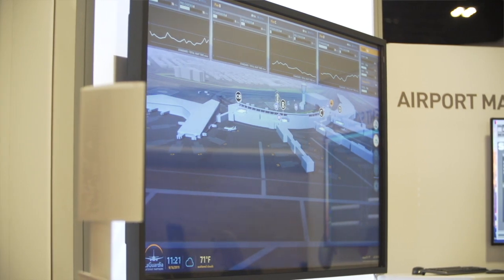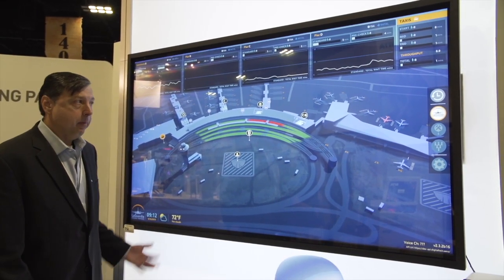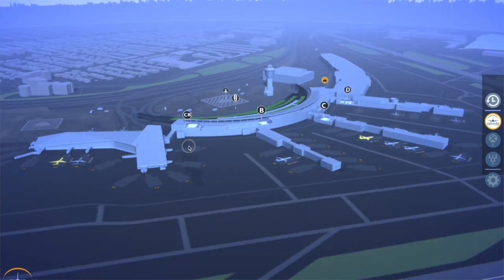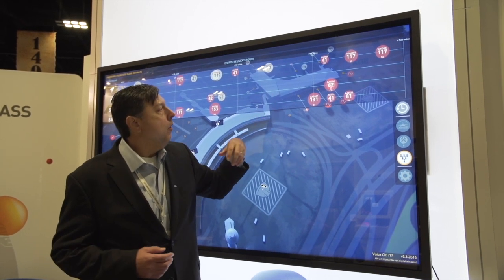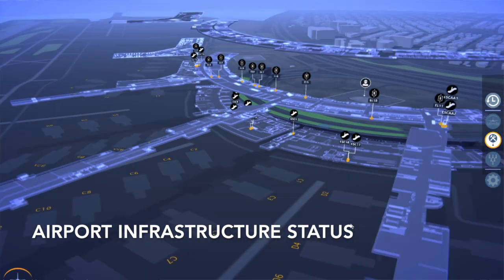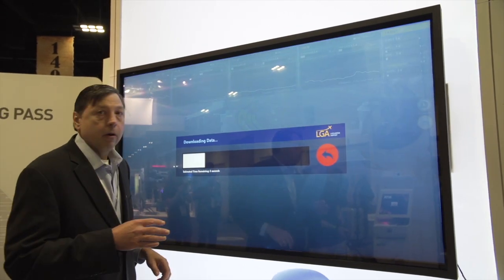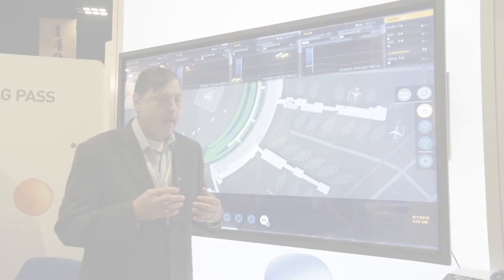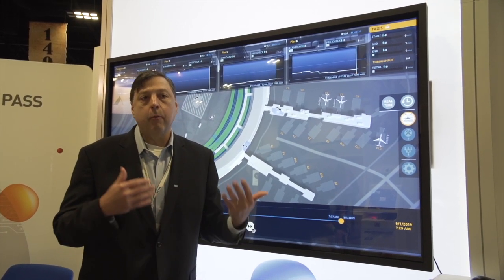Digital Twin - Gustavo Pina, Director of SITA Lab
Director of SITA Lab, Gustavo Pina, demonstrates SITA's Digital Twin during the ACI-NA conference and exhibition.

SITA's "Digital Twin" is a virtual replica of the airport environment to enable better collaboration among all stakeholders.